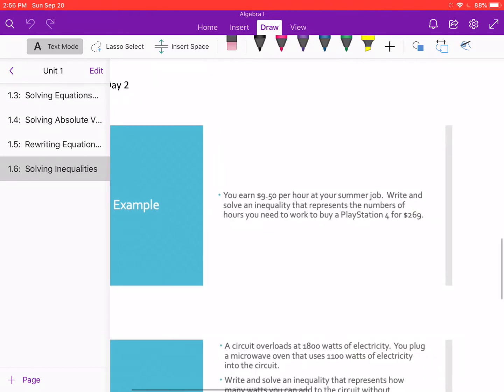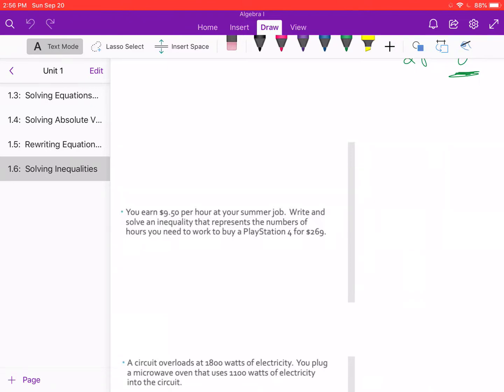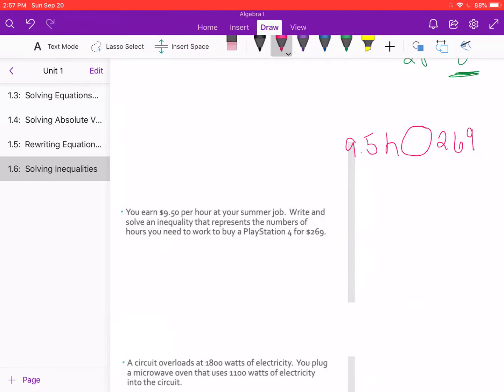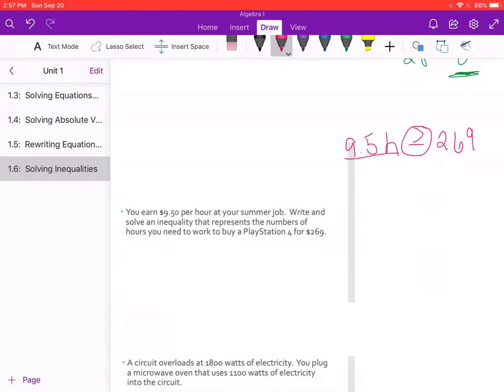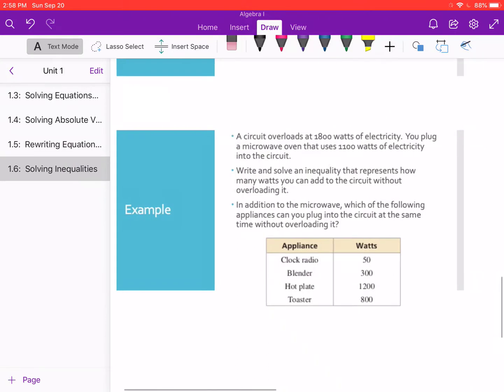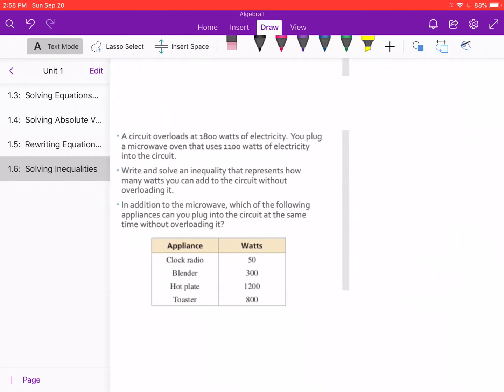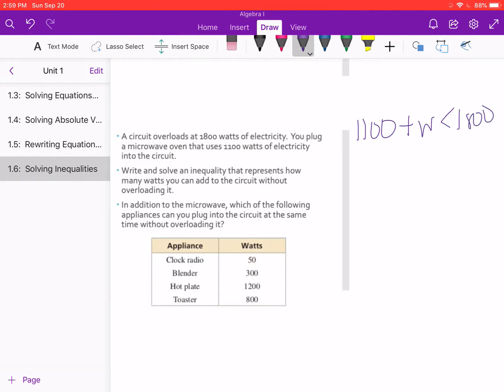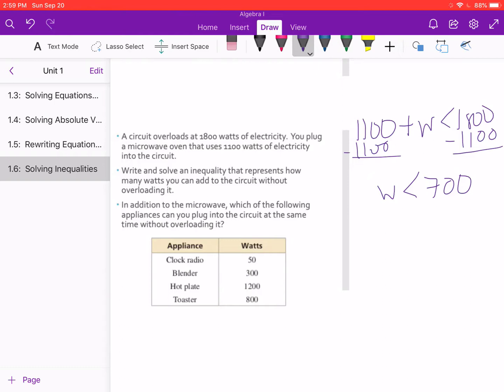1.6: Solving Inequalities (Day 2)